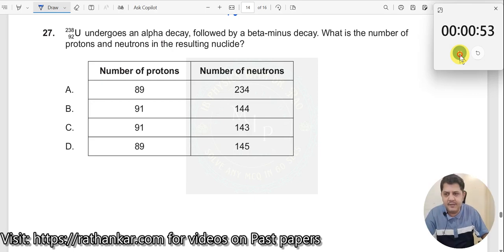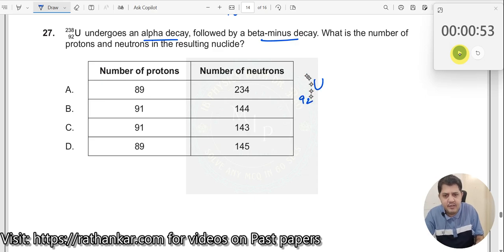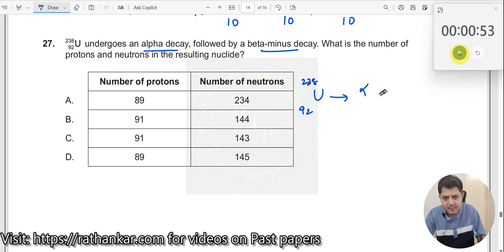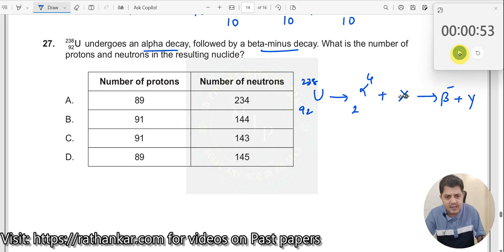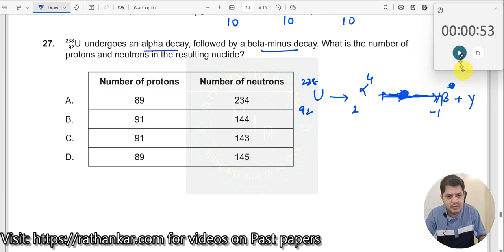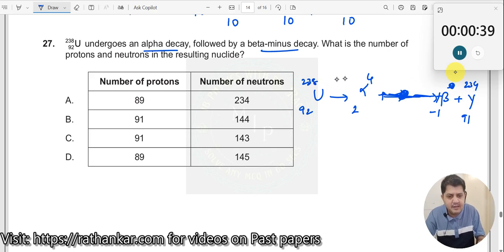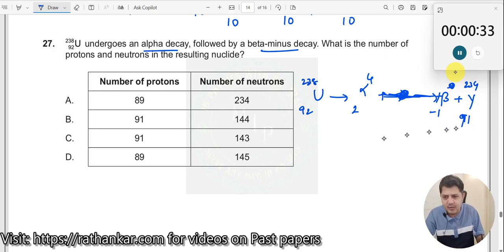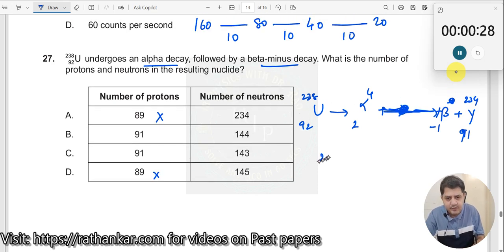27. 92U238 undergoes an alpha decay, followed by a beta-minus decay. What is the number of protons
92U238 undergoes an alpha decay, followed by a beta-minus decay. What is the number of protons and neutrons in the resulting nuclide?

This is a multiple-choice question from IBDP Paper 1, TZ0, May 2017, Physics SL exam. It's a classic example of a radioactive decay sequence, challenging your understanding of nuclear reactions and particle transformations. Alpha and beta decays are essential concepts in nuclear physics, and this question focuses on your ability to track changes in proton and neutron numbers through consecutive decays.
Concepts Involved
The question explores two main decay processes:
1. Alpha decay: In this process, the nucleus emits an alpha particle, which consists of 2 protons and 2 neutrons (essentially a helium nucleus). As a result, the atomic number decreases by 2, and the mass number decreases by 4.
2. Beta-minus decay: Here, a neutron converts into a proton and an electron. The proton stays in the nucleus, while the electron (beta particle) is emitted. The mass number remains unchanged, but the atomic number increases by 1 since a new proton is added.
The final task is to carefully follow these steps, update the proton and neutron counts, and identify the resulting nuclide.
Difficulty Level
This question requires a solid grasp of the basics of nuclear decay processes, specifically alpha and beta-minus decay. It tests both conceptual understanding and attention to detail, as missing any step can lead to an incorrect answer. Since the question involves multiple steps, students must carefully track the transformations to avoid errors.
While this is an intermediate-level question, some students might find it challenging to keep track of how both proton and neutron counts evolve across two decays. It is not mathematically intensive, but understanding and applying the logic behind particle conservation is crucial.
Solution Key (Without Full Steps)
• After the alpha decay, the atomic number decreases by 2, and the mass number decreases by 4.
• After the beta-minus decay, the atomic number increases by 1, while the mass number remains unchanged.
• The final proton and neutron count should reflect these adjustments.
The initial nuclide is uranium-238 with 92 protons and 146 neutrons (since 238 - 92 = 146). Use the changes mentioned above to determine the final proton and neutron counts.
Pause the video now and try solving it. If you don’t arrive at the correct answer, continue watching to understand the solution breakdown.
IBDP Learner Profiles and Skills Enriched
This question develops several key learner attributes. It encourages students to become thinkers, as they need to apply conceptual knowledge logically. It also promotes reflective learning, requiring students to reflect on their understanding of nuclear decay processes. Furthermore, this question enhances inquiry skills—students need to analyze data and draw conclusions based on scientific evidence.
The problem also nurtures skills such as problem-solving and critical thinking, as students must apply theoretical knowledge to solve practical problems. Attention to detail is crucial, as even a small mistake in tracking particle changes can lead to an incorrect answer.
Enrichment Concepts Related to the Problem
• Nuclear Stability: Understanding why certain elements undergo decay (like uranium-238) helps students appreciate nuclear stability and how isotopes strive to achieve a more stable configuration.
• Types of Radioactive Decay: This question highlights the two common decay modes (alpha and beta-minus) and how they contribute to nuclear transmutation.
• Real-world Applications: These decay processes are fundamental to understanding phenomena like nuclear energy, medical isotope production, and radiocarbon dating.
1. How does the emission of an alpha particle affect the stability of the resulting nucleus?
2. In what real-world applications are alpha and beta decays most commonly observed?
3. How do scientists use the concept of half-life to predict the behavior of decaying isotopes?
4. What is the difference between beta-minus and beta-plus decay, and when do they occur?

1. IB Physics Hub

2. My Linkedin Profile

3. My Facebook Profile

4. My Instagram Profile